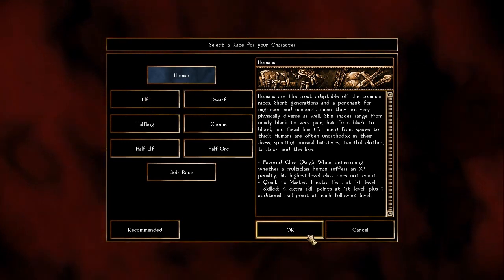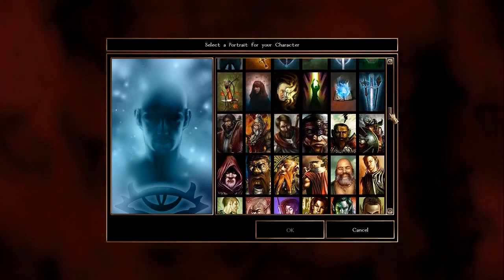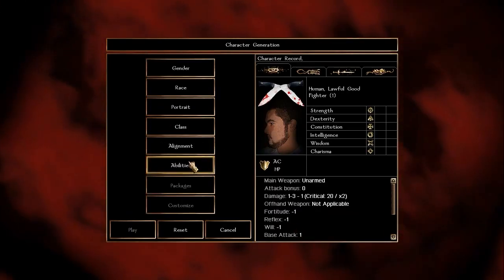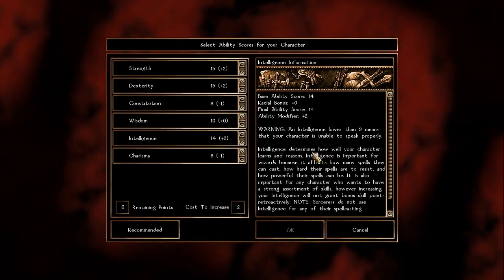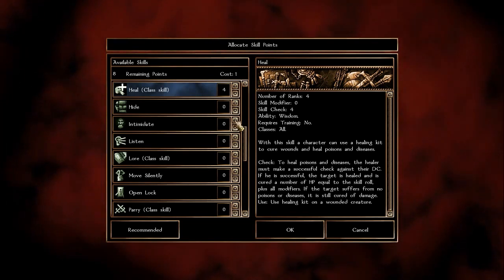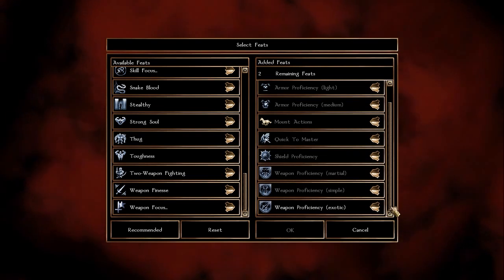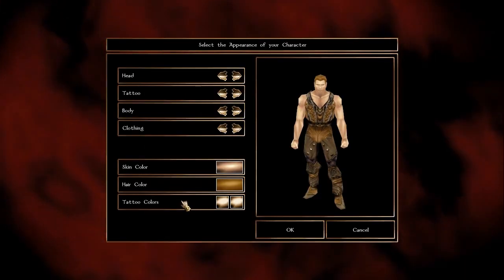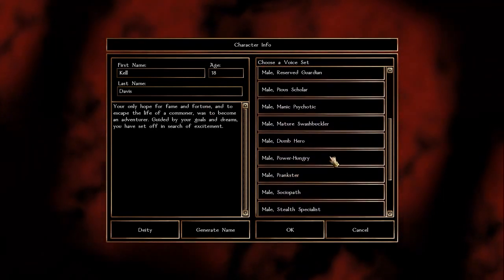(Legacy) Neverwinter Nights (PC) - #1 - [Prelude][Character Creation] - The Birthing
Welcome to Neverwinter Nights!

Anybody that has played this game should notice two things different about the cutscenes:
1) I removed the subtitles
2) I stretched them to fill the screen

Let me know whether you like them or not.  I personally like them a lot more than the original look.

BioWare's Character Build page is no longer there, so I had to improvise:
* This build can be modified to whichever weapon you choose to dual-wield be it Kukris, Daggers, Short Swords, Scimitars, Rapiers, Katanas etc.  Although, I would not recommend going any larger than Medium-sized weapons because of the crippling effect of the penalties that are applied to anything that isn't considered tiny or small.  This build relies on the large critical threat range of the Kukri (18-20 / x2), which is right on par with Scimitars and Rapiers.  Should one decide to become a dual-wielding elf (or dark elf if you change the skin colour), I would recommend choosing the scimitar or rapier as your weapon.

HUMAN BUILD
RACE: Human
SEX: Male
ALIGNMENT: Any Non-Evil
CLASS: Fighter

STATS:
Strength - 15
Dexterity - 15
Constitution - 14
Wisdom - 10
Intelligence - 14
Charisma - 8

SKILLS:
Appraise +2
Discipline +4
Heal +4
Intimidate +2
Tumble +2

FEATS:
Power Attack
Cleave
Weapon Proficiency (Exotic)

ELVEN BUILD
RACE: Elf
SEX: Male
ALIGNMENT: Any Non-Evil
CLASS: Fighter

STATS:
Strength - 15
Dexterity - 15
Constitution - 11
Wisdom - 10
Intelligence - 16
Charisma - 8

SKILLS:
Appraise +2
Discipline +4
Heal +4
Intimidate +2
Tumble +2

FEATS:
Power Attack
Cleave